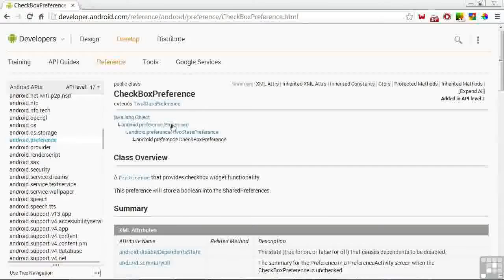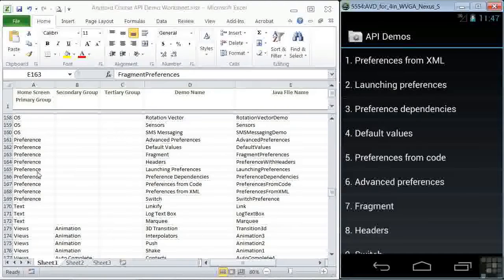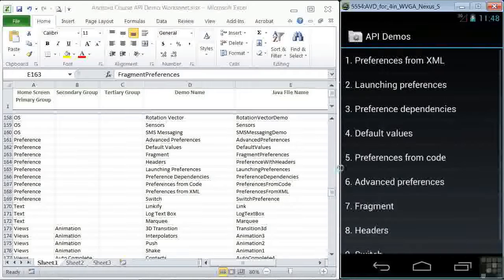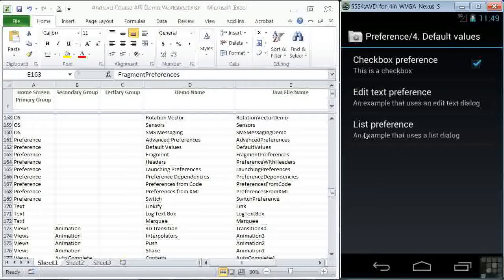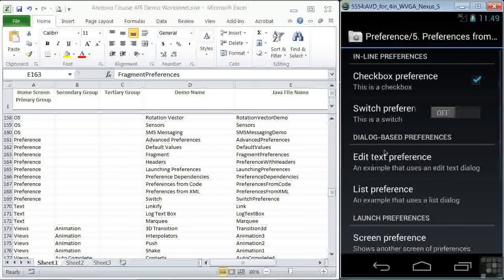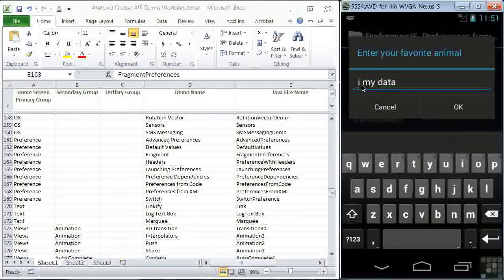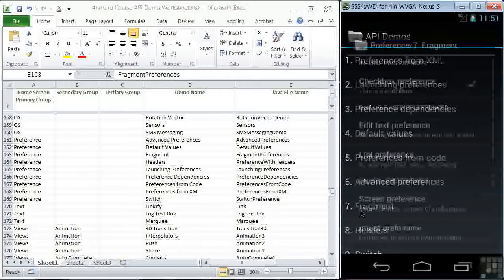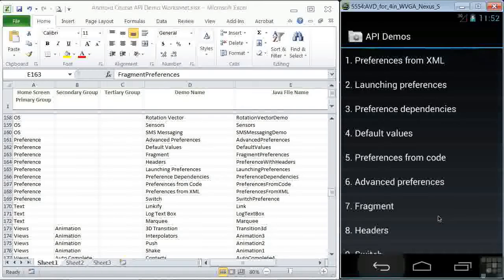Learn about Android API Demos App part 11